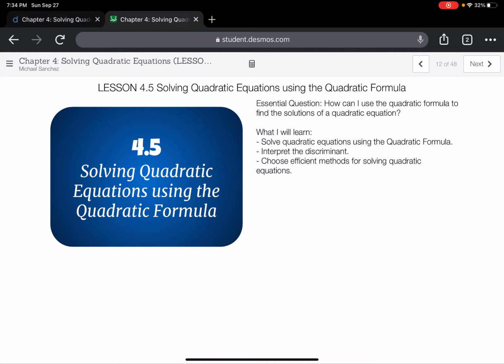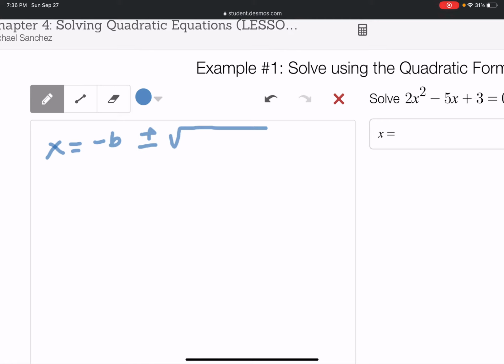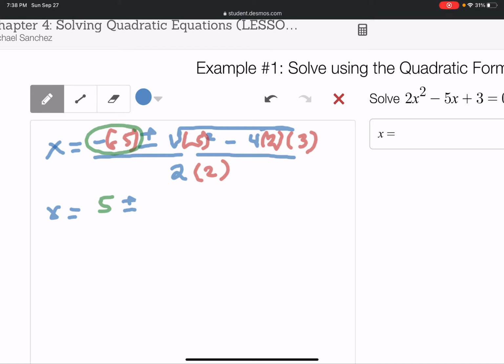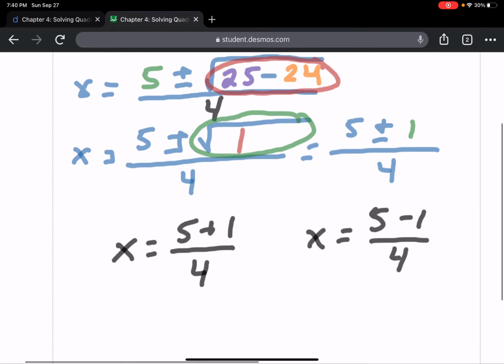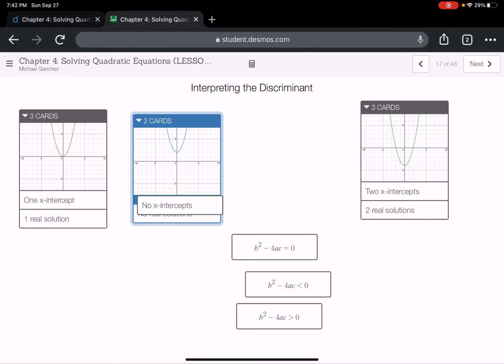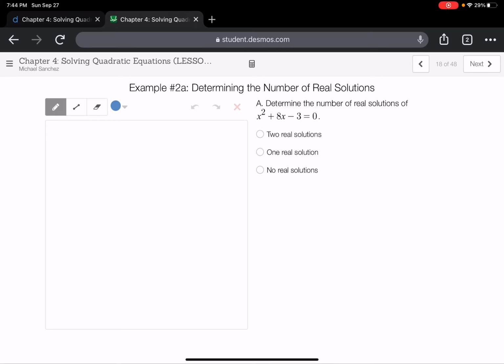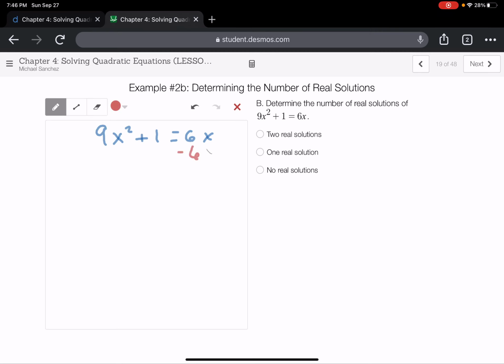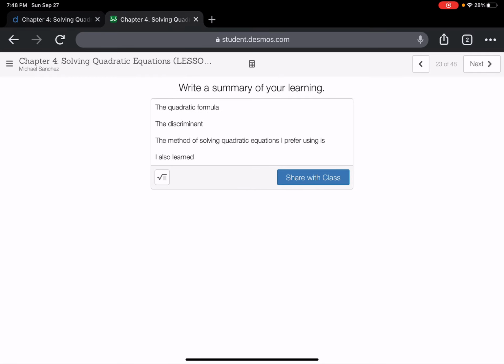4.5 Solving Quadratic Equations using the Quadratic Formula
Essential Question: How can I use the quadratic formula to find the solutions of a quadratic equation?